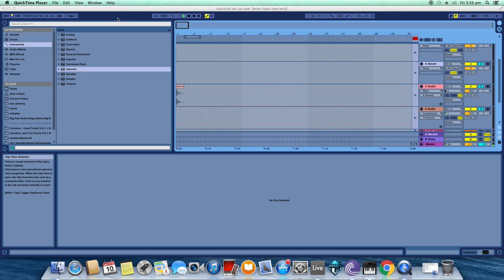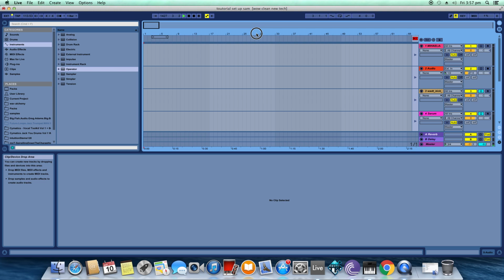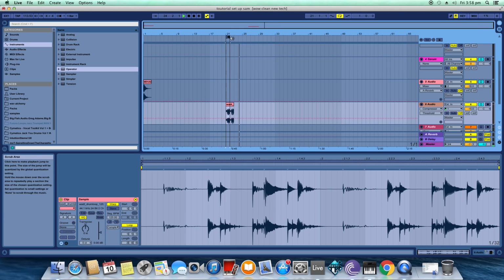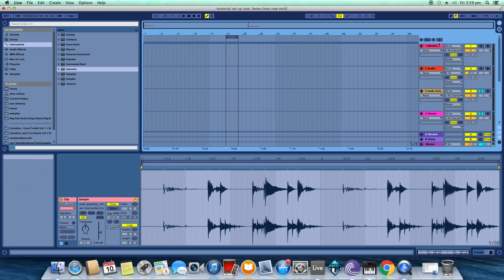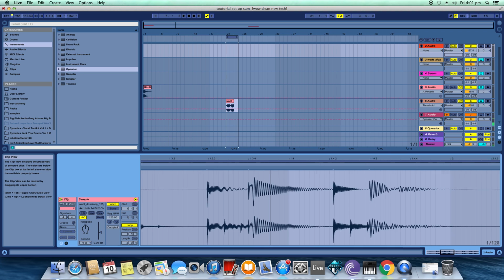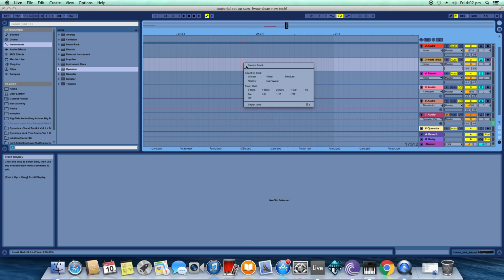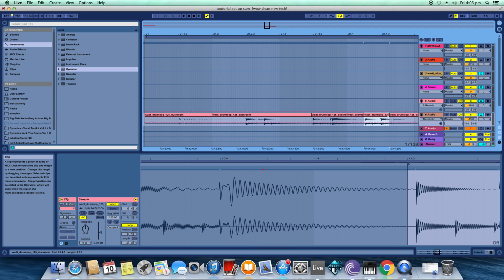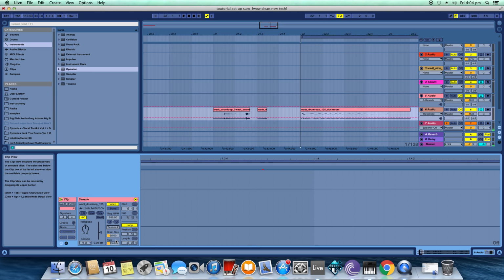locating, previewing,loading and playing sounds 3 moving to arrangement page